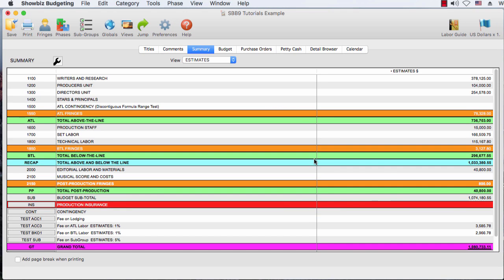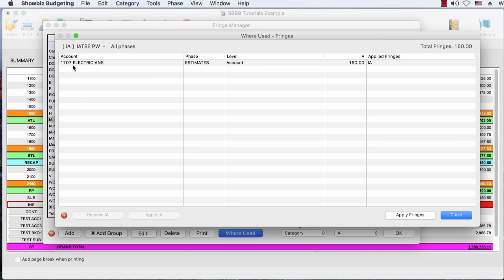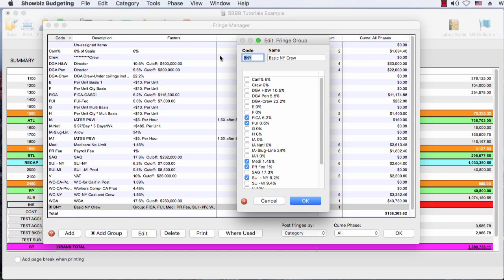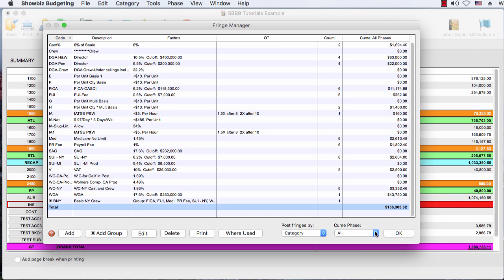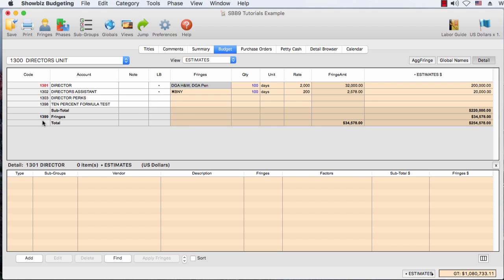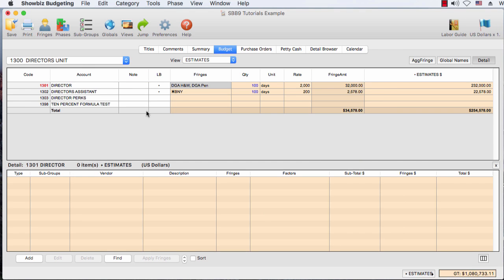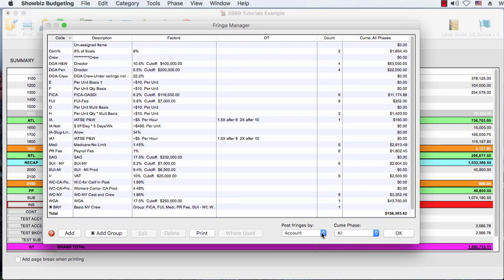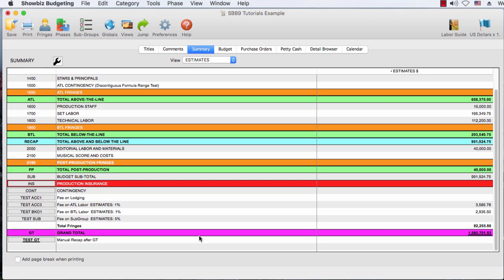Showbiz Budgeting 9 - Fringe Manager Part 1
See how to group fringes and recap them in various ways in Showbiz Budgeting 9.